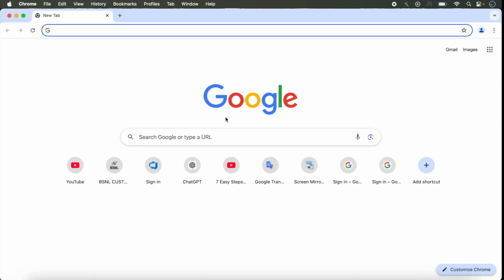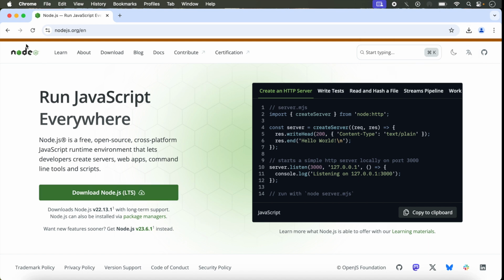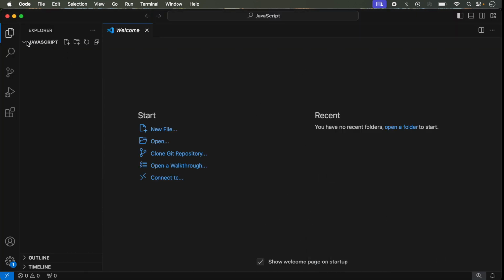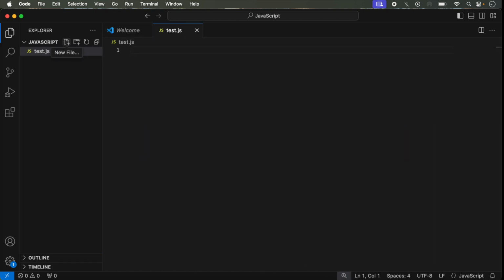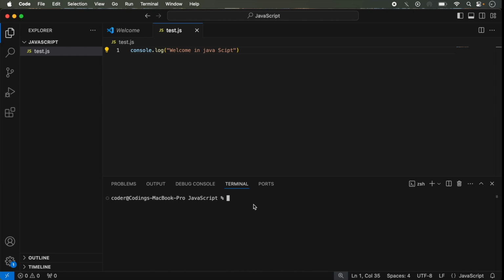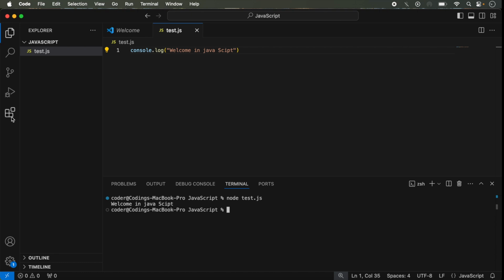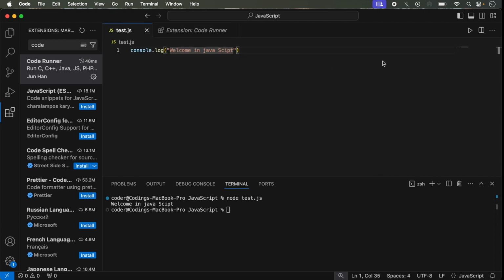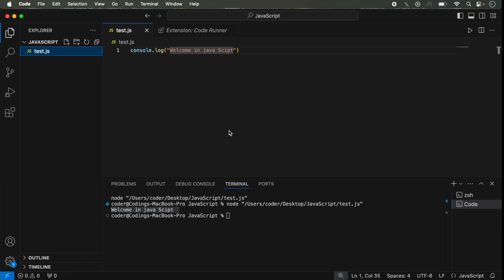How to Run JavaScript in Visual Studio Code on MAC/Linux/Windows JavaScript in VSCode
In this tutorial, we will show you how to run JavaScript in Visual Studio Code. Visual Studio Code is a popular code editor that supports a wide range of programming languages, including JavaScript. With Visual Studio Code, you can write and run JavaScript code right from the editor with very easily. We will guide you through the process of setting up your environment, creating a new JavaScript file, and running your code. Whether you're a beginner or an experienced programmer, Visual Studio Code can help you write, test, and debug your JavaScript code with ease.